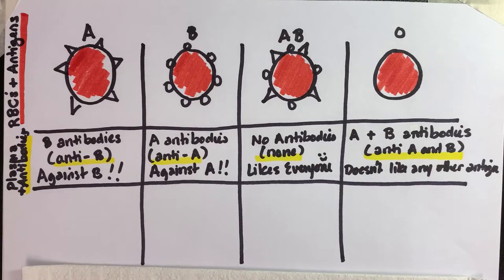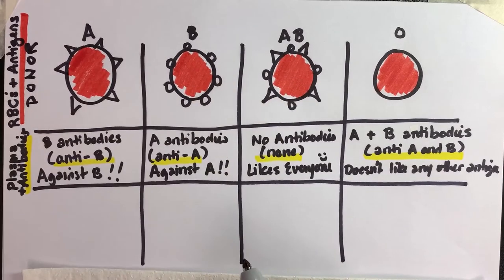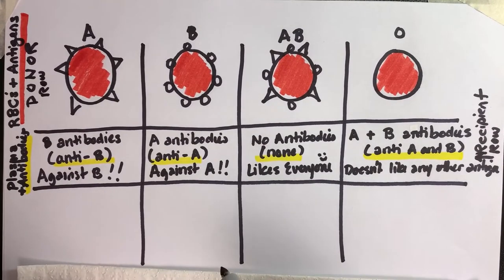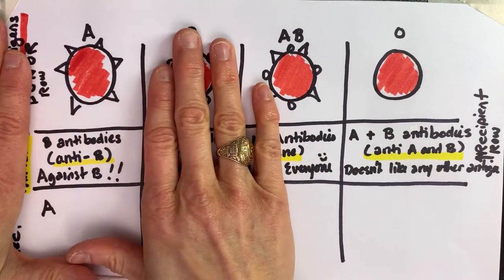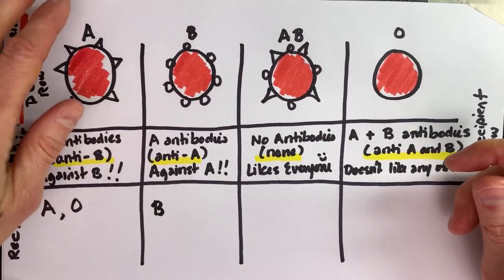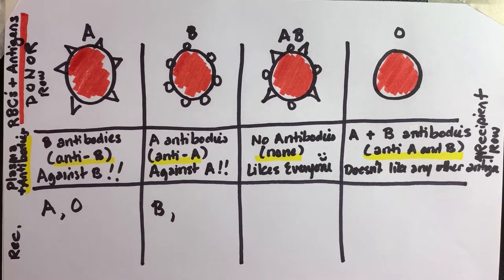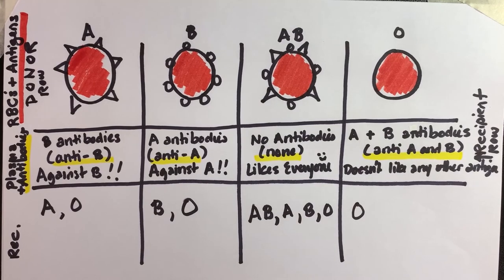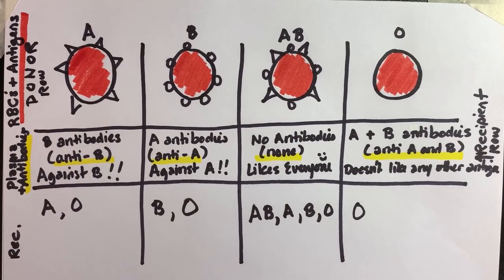ABO Blood Typing Vid4 Recipient Match HCSP21